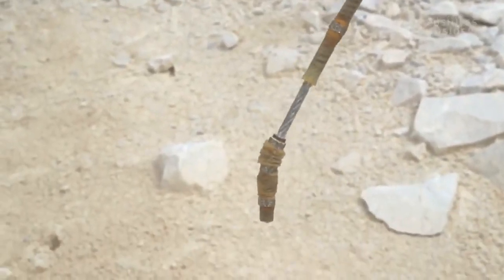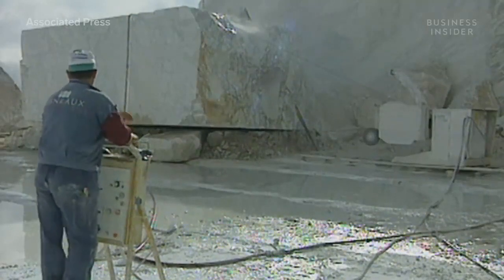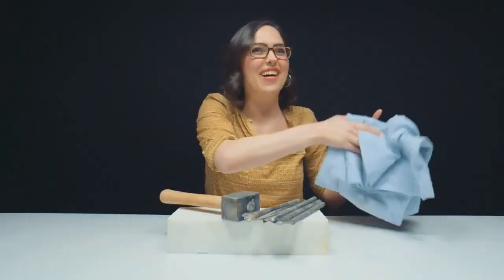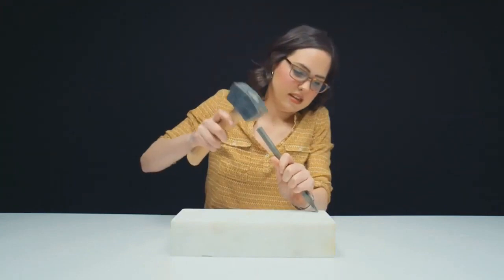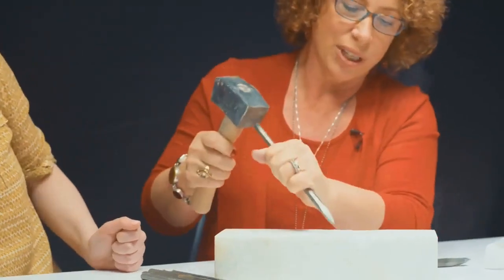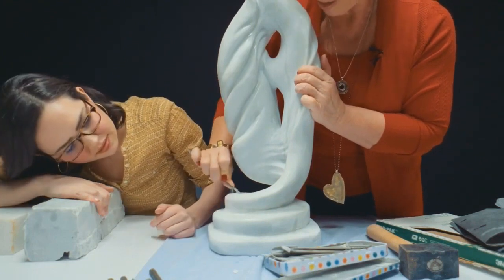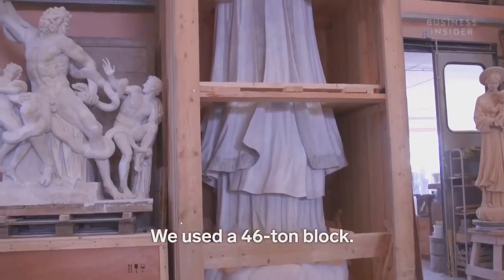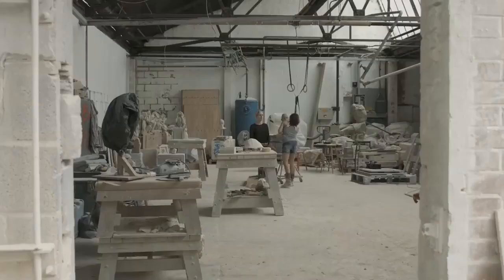Unveiling the Secrets of the Marble Statues!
The creation of unique marble sculptures can often be a mystery, as the process is complex and requires both technical skill and artistic vision. Some of the mysteries surrounding the creation of marble sculptures include

The creative process: How the sculptor arrived at their final design and the decisions they made along the way are not always clear.

The techniques used: Marble sculptors used a variety of techniques to create their masterpieces, but the exact methods used can sometimes be lost to history.

The choice of marble: The selection of marble as the medium of choice can be mysterious, as it requires a specific type of stone that is rare and difficult to obtain.

The time and effort involved: The time and effort required to create a marble sculpture, from conceptualization to the final product, can be immense and difficult to imagine.

The tools and machinery used: The tools and machinery used to create the marble sculptures of the past are often not well documented, making it difficult to understand the process involved.

These mysteries add to the allure of marble sculptures and highlight the complex process involved in creating these beautiful works of art.The Renaissance era in Italy, between the 14th and 17th centuries, saw a revival in classical art and culture, leading to many iconic marble sculptures. Some of the most famous masterpieces of Renaissance marble sculpture include:

"David" by Michelangelo - A 17-foot marble statue depicting the Biblical hero David, who defeated Goliath.

"Pieta" by Michelangelo - A depiction of the Madonna cradling the body of Jesus, known for its emotional intensity and lifelike details.

"The Dying Gaul" - A Roman copy of a Hellenistic original, this powerful statue depicts a wounded Gaul warrior in his final moments.

"Ammannati's Fountain of Neptune" - A magnificent fountain in Florence, Italy featuring a larger-than-life statue of the god Neptune.

"Perseus with the Head of Medusa" by Benvenuto Cellini - A dramatic statue of the Greek hero Perseus holding the severed head of the gorgon Medusa.

These works, along with others by artists such as Donatello, Giambologna, and Bernini, showcase the skill and mastery of Renaissance marble sculptors in creating lifelike, emotionally charged works of art that remain iconic to this day.